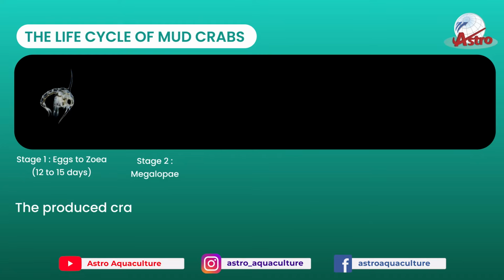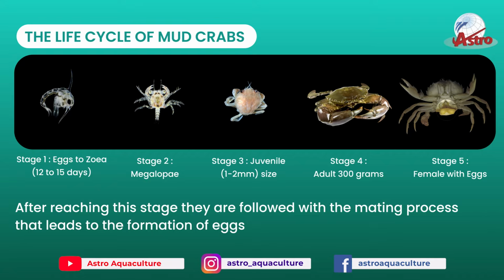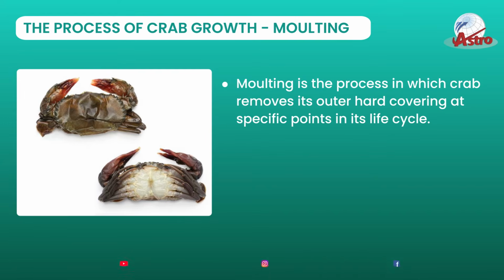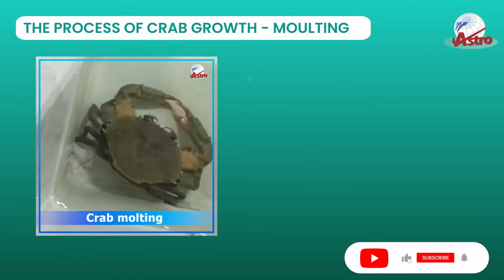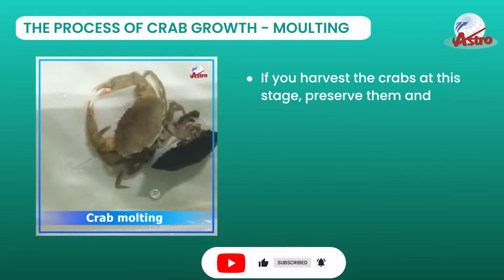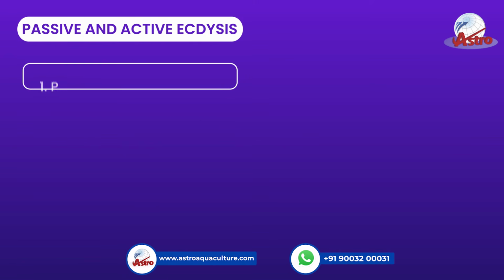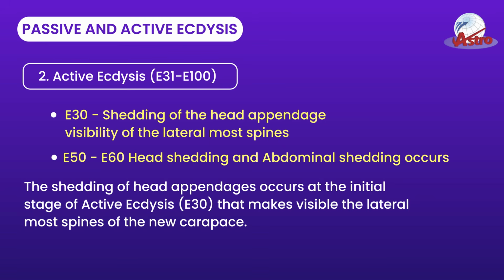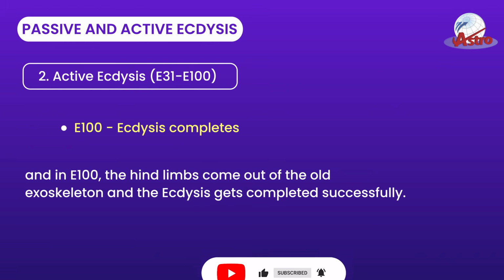Lifecycle, feed and growth Part-1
Here Astro Aquaculture explains lifecycle, feed, and growth Part 1

Astro Aquaculture India's first vertical soft shell crab farming company helps interested candidates in the cultivation of crab farming with this kind of cultivation method videos. Keep watching this channel.